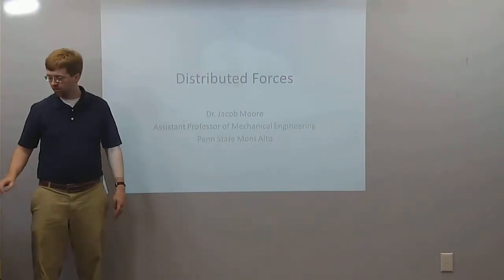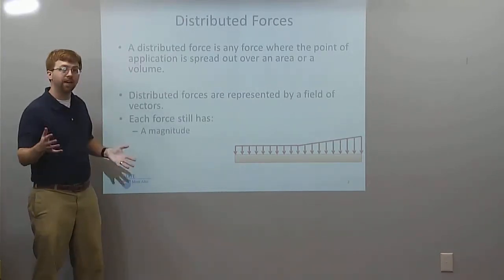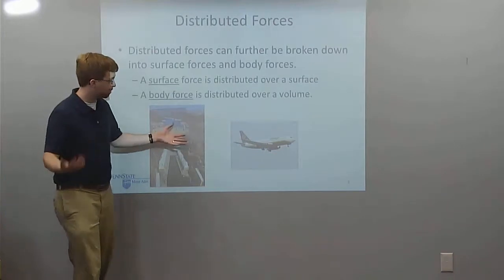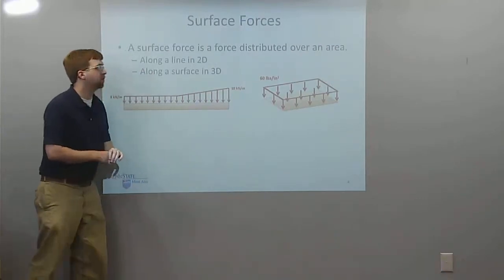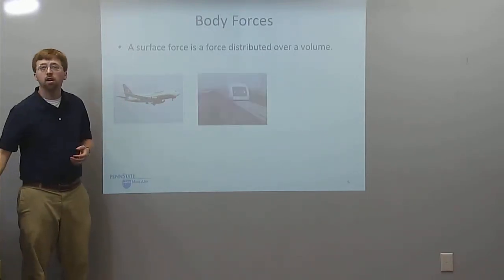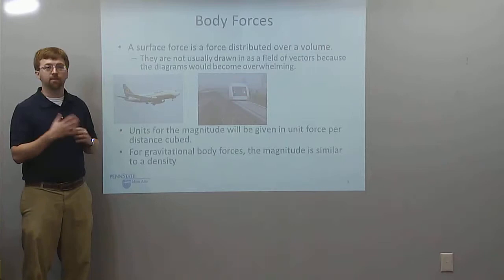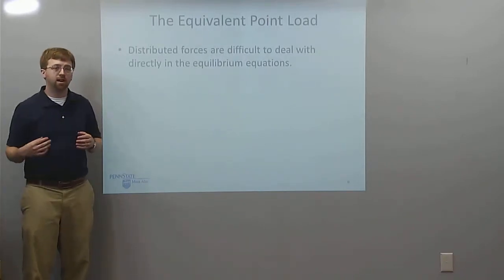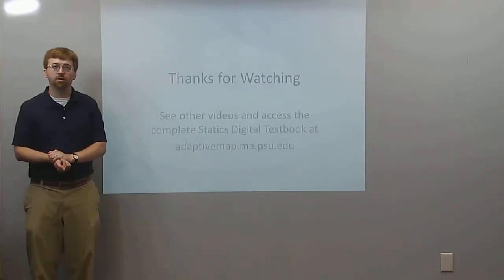Distributed Forces - Adaptive Map Video Lecture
This video explains what distributed forces are and the different types of distributed forces.